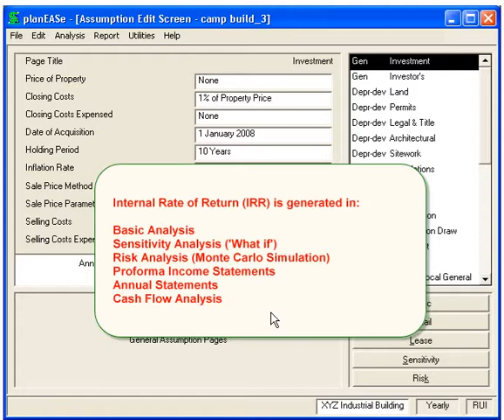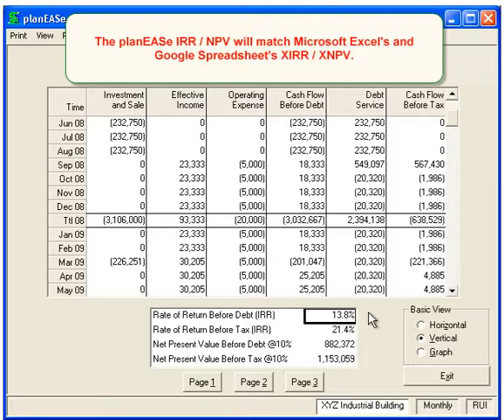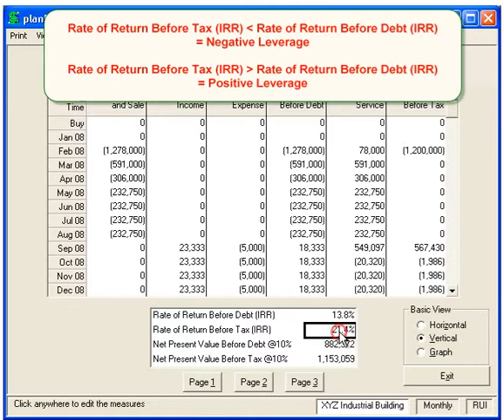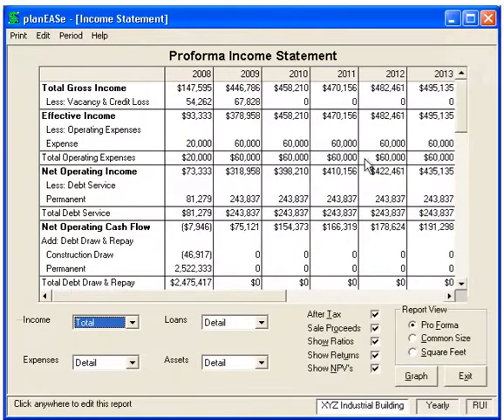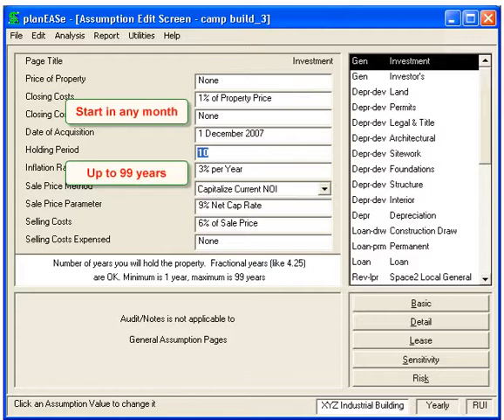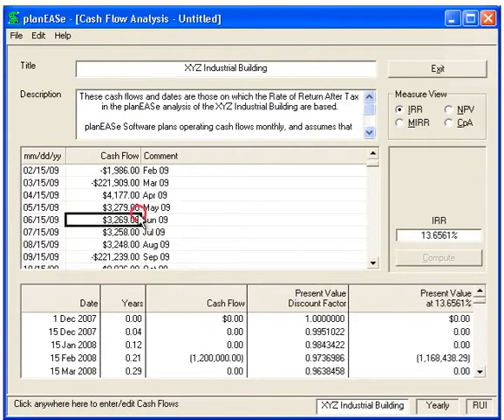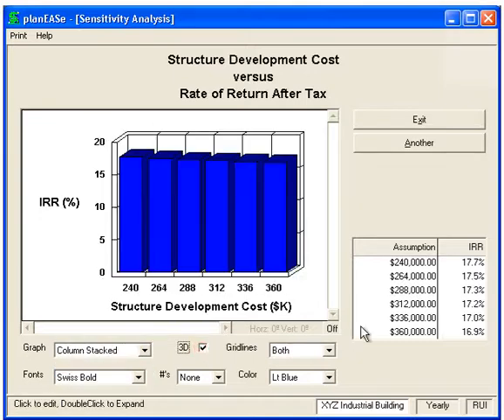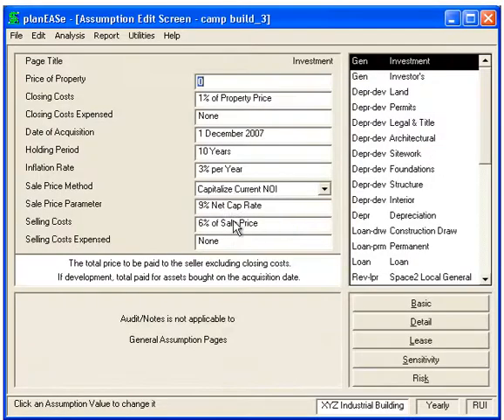Internal Rate of Return IRR for Commercial Real Estate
Ignores:
Only assumptions not entered

Why is Internal Rate of Return IRR useful?
The nature of the NPV is that it takes everything into account that made up the cash flow. The only weakness is that it is hard to calculate (not with planEASe of course), and that it uses all the assumption values (so, in turn, you are required to enter these assumptions, which means more work on your part).